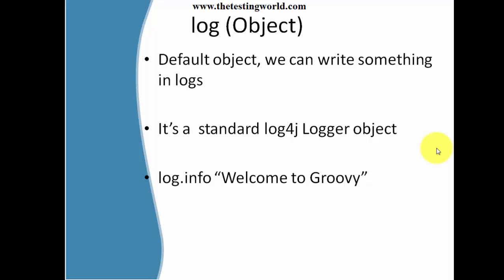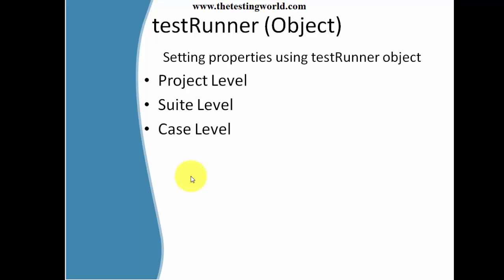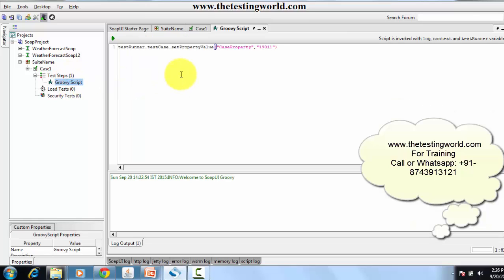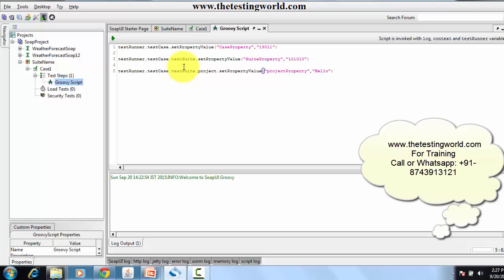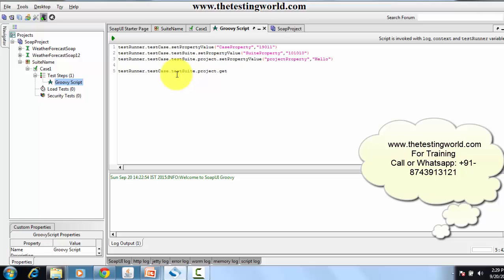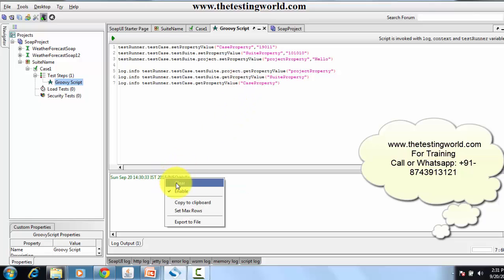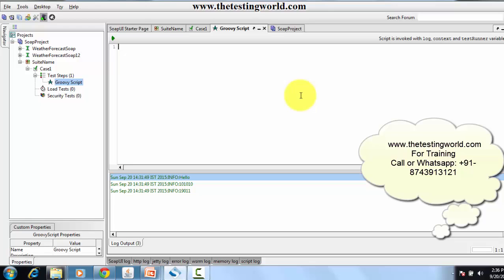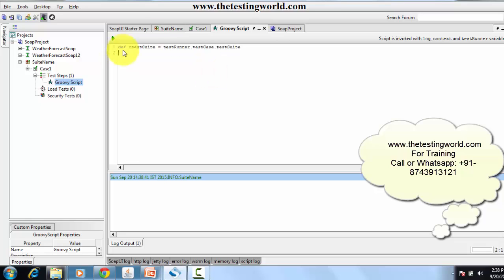WebService Testing SoapUI: Tut-13:SoapUI Groovy-Day 2|Soapui Certification +91-8743913121(100%)